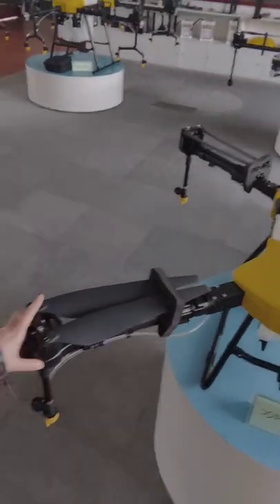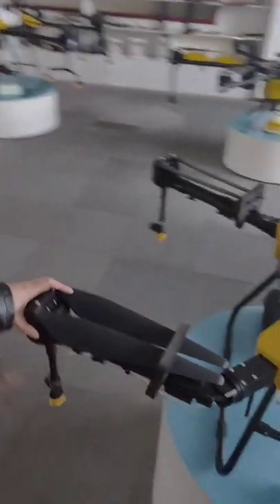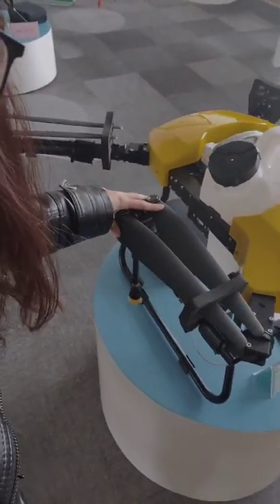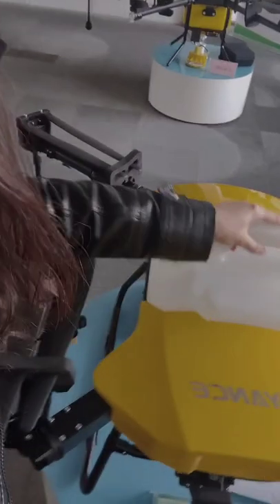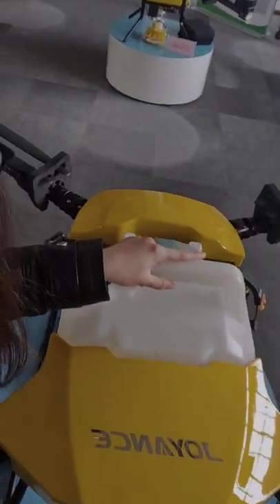10L agricultural sprayer drones manufacturer in China drone spraying fumigation drone sprayer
JT 10L-404QC drone advantages:

1. Quick change detachable water tank and pluggable smart batteries 14s 10000 ma
2. Quick charging chargers 16 minutes per battery
3. Integrated remote controller with 5.5” screen and automatically flying app
4. FPV ( camera +LED light for night work)
5. Obstacles avoidance radar
6. 2 pcs brush fewer water pumps, life span 500 working hours
7. 4 pcs high quality imported brand high-pressure nozzles.
8. Durable drone frame, ready to fly a complete drone.
9. 4-5 hectares per hour, cheap price.

Joyance Tech, an agriculture drone manufacturer factory supplier in China, focuses on research, development and manufacturing agriculture drone, drone agriculture sprayer, agriculture drone sprayer, agricultural spraying drone, pesticide spraying drone, farming drone, pesticide UAV crop duster drone, fumigation drone, irrigation drone, fertilizer scattering drone, fertilizer and seeding drone, thermal fogging drone and biological control drone since 2016.
We export top quality agriculture drones in the market, loved by customers from 80+ countries and regions.